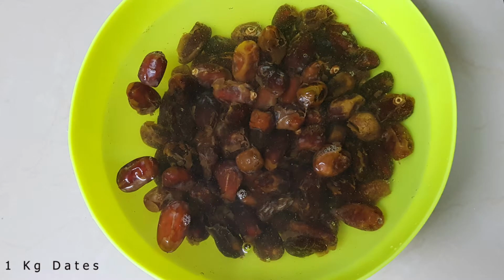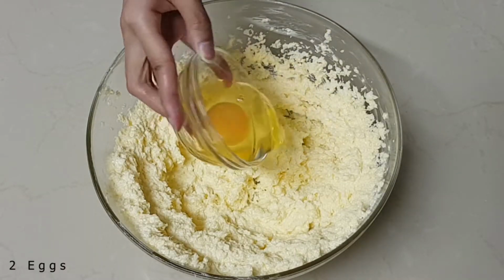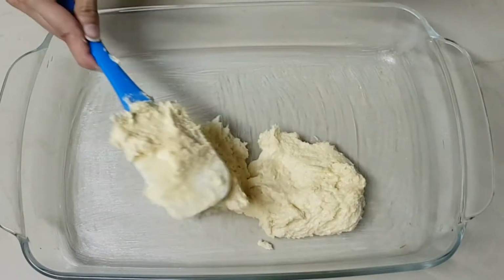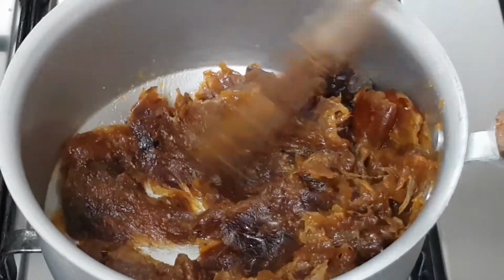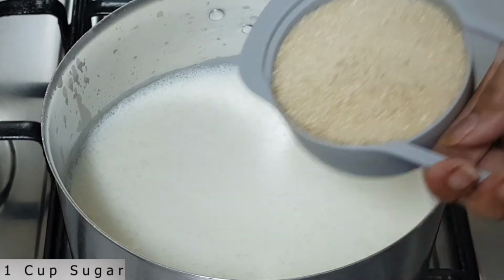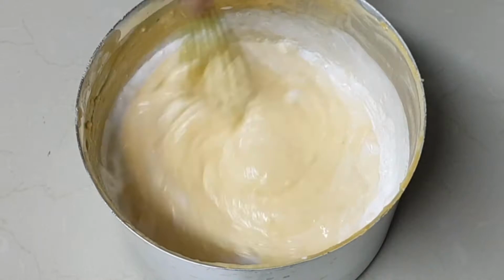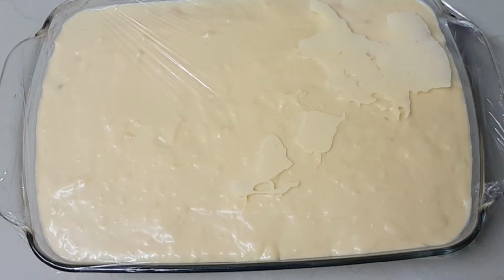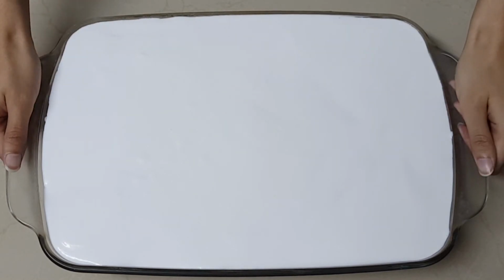How to Make Date Pudding | Food Fanatix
Ingredients
115g Unsalted Butter
115g Caster Sugar
1 Tsp Vanilla Essence
2 Eggs
115g Self-Raising Flour
1 Tbsp Milk Powder
¼ Tsp Salt
1 Kg Dates
1 Tbsp Oil
1 Liter + 1 Cup Milk
4 Tbsp Custard Powder
1 Cup Sugar
Chopped Walnuts (Optional)
2 Cups + ¼ Cup Fresh Cream